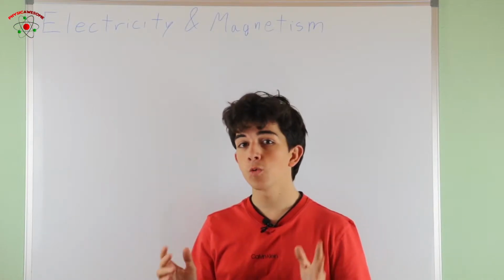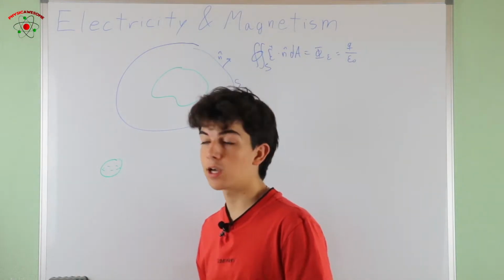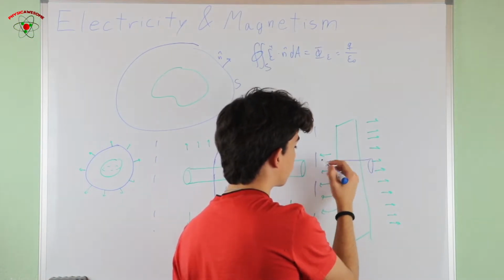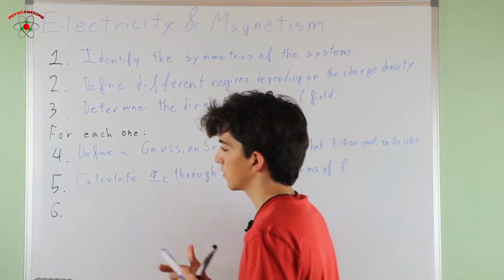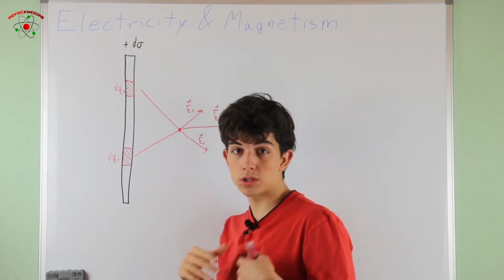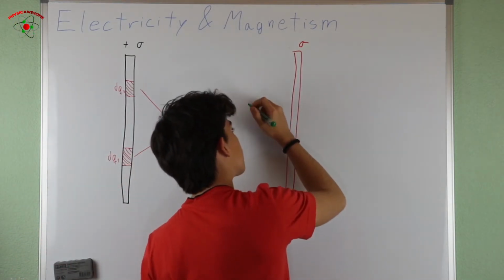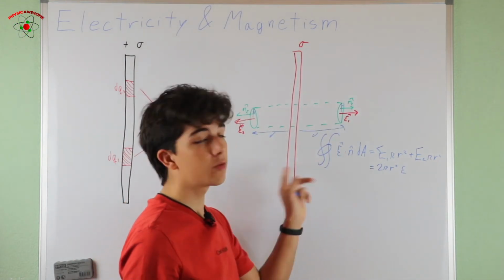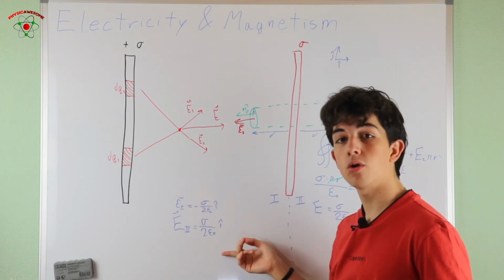Electricity & Magnetism 07| Applications of Gauss' Law 1/4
In this new video of our Electricity & Magnetism series, we will start the first of four videos on applications of Gauss' Law. In this video, we will first analyze the different symmetric sources that allow us to do some important simplifications when applying Gauss' Law, after that, we will analyze the general methodology and, lastly, we will start with the base case of planar symmetry.